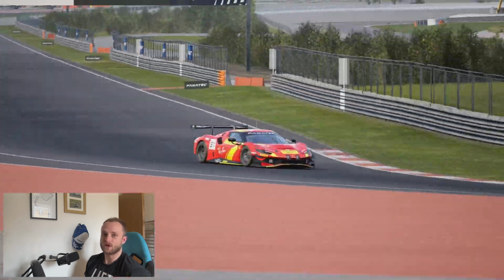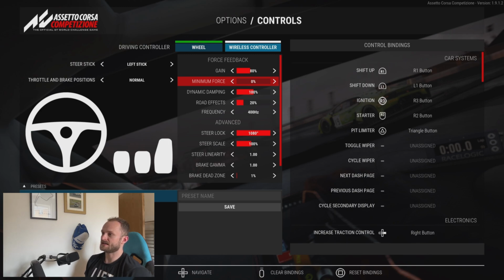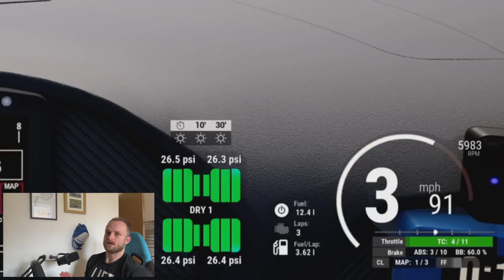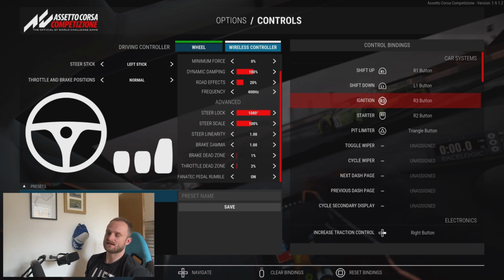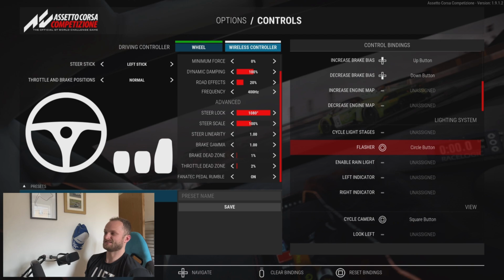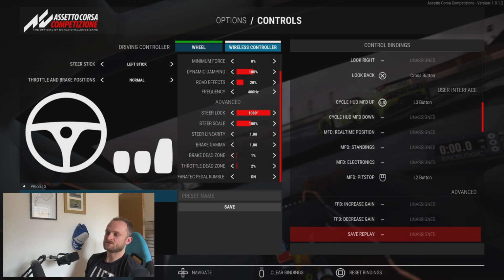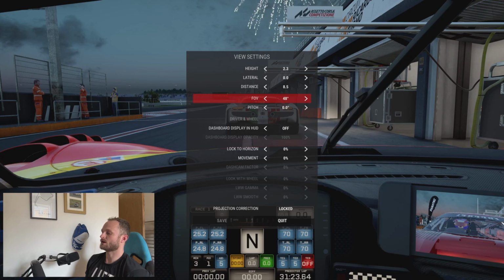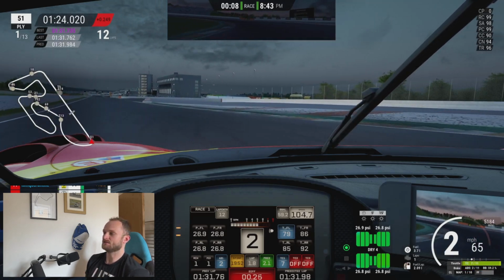ACC on PS5: My Wheel Settings after the 1.9 Update + FOV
My updated wheel settings for Assetto Corsa Competizione (ACC) on the PS5 after the 1.9 update using the Fanatec CSL Elite. This includes my forcefeedback (FFB) settings and my button mapping / control binding as well as my current Field of View (FOV) settings.

Please remember that wheel settings are personal preference so you may wish to use these as a guideline and adjust to suit your own driving!

My Fanatec Wheelbase /Tuning menu settings are:
Sensitivity - SEn: Aut
Force Feedback - FF: 100
Drift - drI: -03
Force Effect Intensity - FEI: 60
Force - For: 90
Spring - SPr: 100
Brake Level Indicator - bLI: 100*
Damper - dPr: 100
Brake Force - brF: 95**
Shock - SHo: 100*

*Only applies if you have vibration motors (pedals or wheel)
**Calibrate yourself as depends on brake set up

FFB: 00:00
Button Mapping / Fanatec: 01:30
Field of View: 3:33

100% of all donations are used for improving the channel and supporting real-world racing

My current "sim racing" set up in case you're interested:

PS5
Wheelbase: Fanatec CSL Elite
Wheel: Fanatec P1
Pedals: Fanatec Clubsport V3 pedals
Rig: Sim-Lab GT1-EVO cockpit + Monitor Stand
Monitor: Dell S3220DGF 31.5 inch QHD